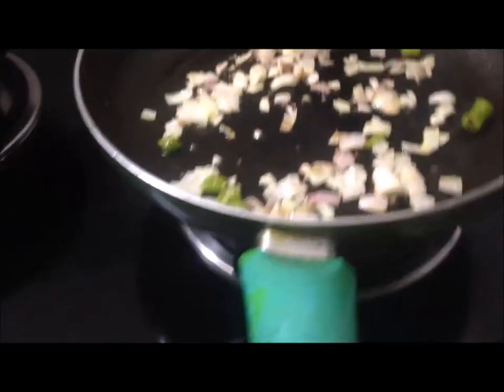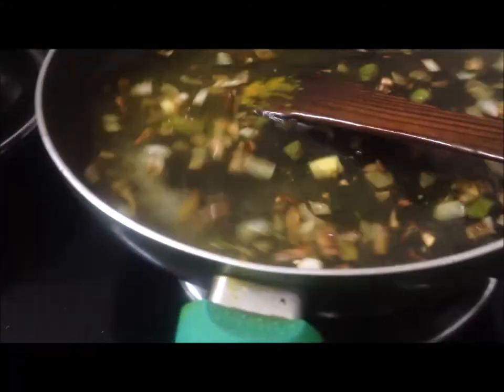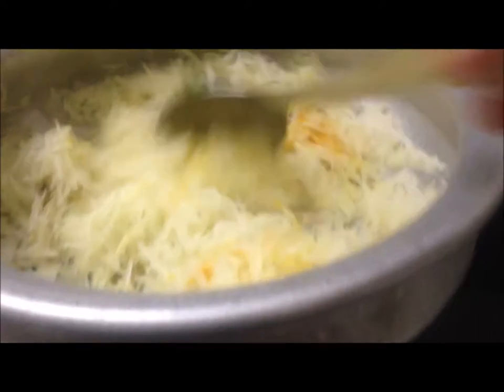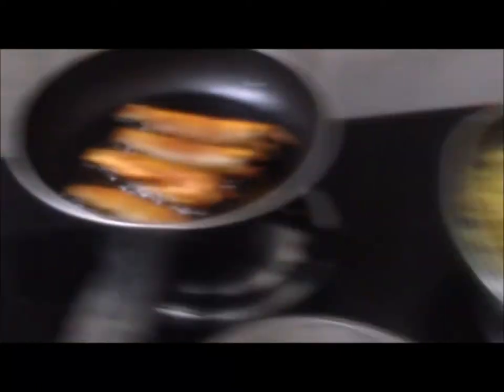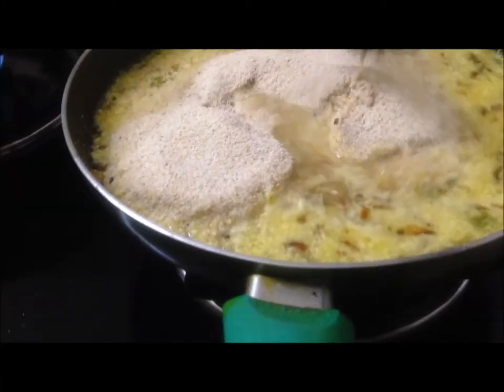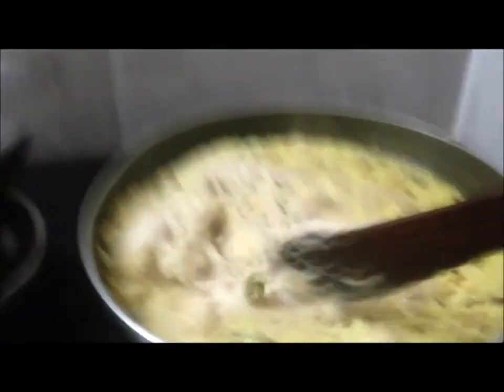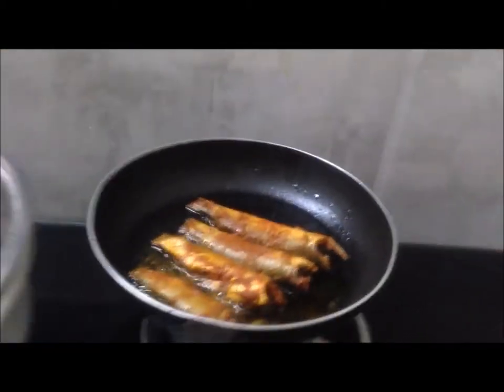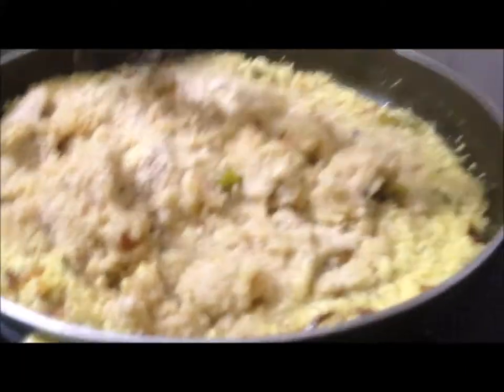Busy Morning of a day